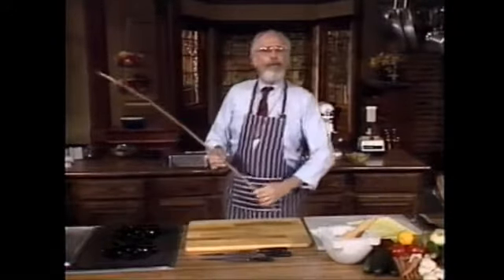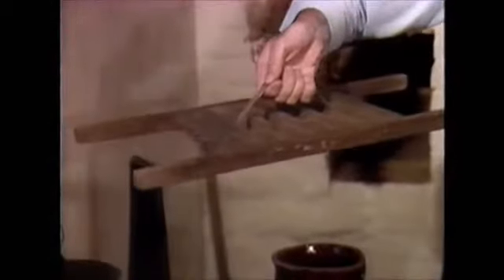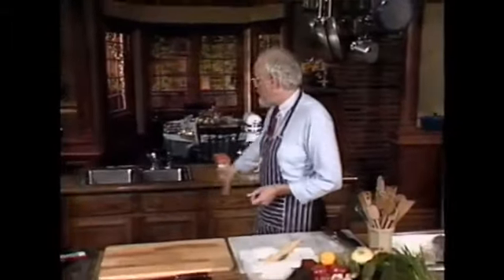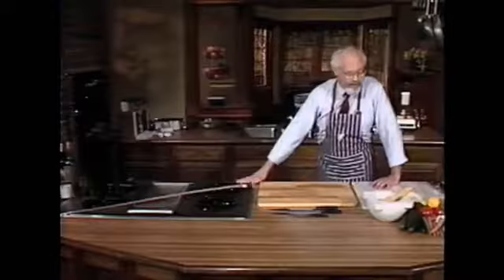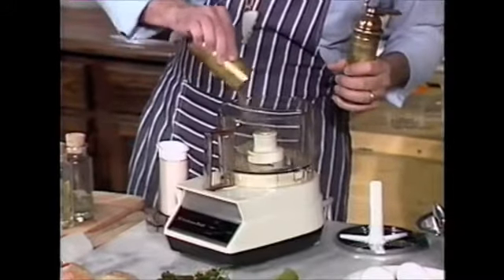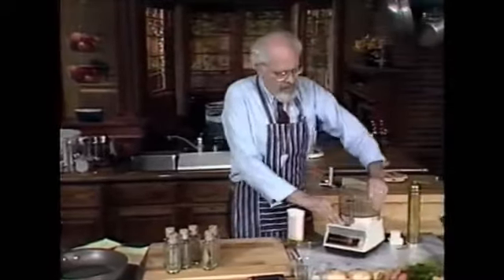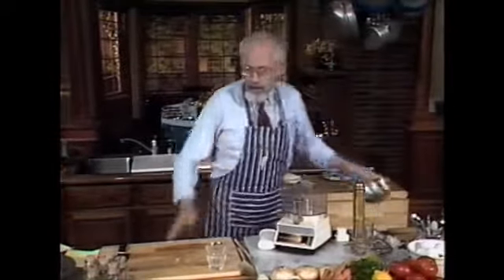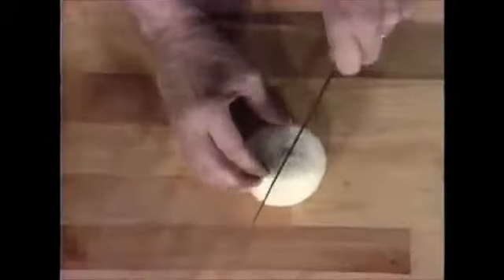The Frugal Gourmet P1 Cooking With The Frugal Gourmet HD Special